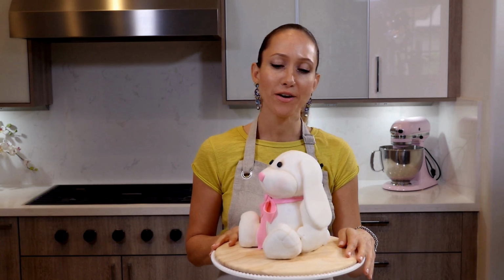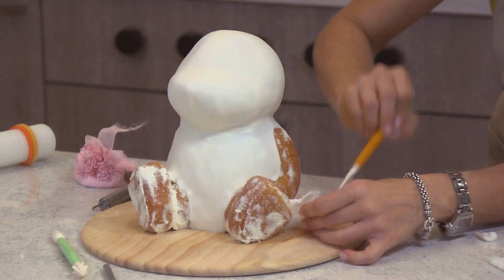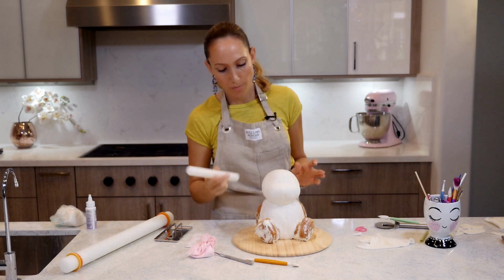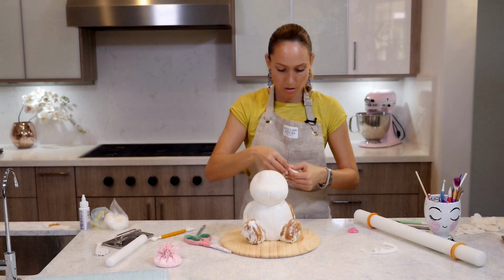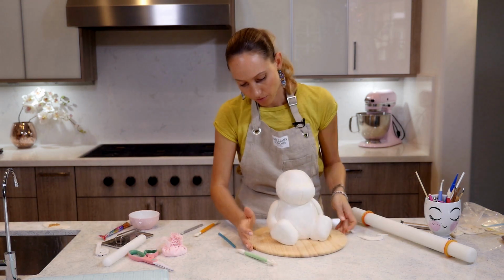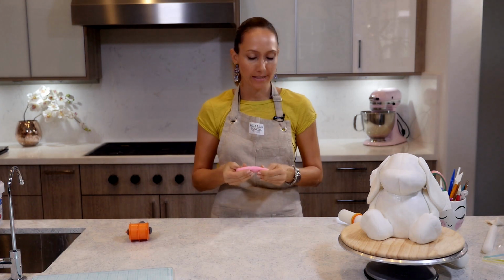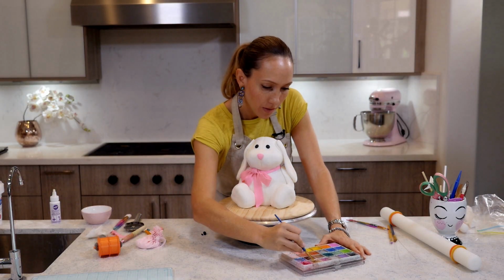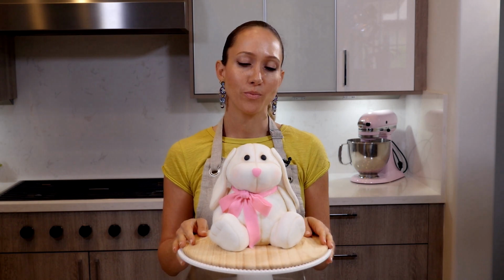How to Decorate a 3D Bunny Cake Part 3: Fondant | We Heart Cake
In the previous episodes I showed you how to make a cute bunny cake from an existing bear mold, and then we decorated it with buttercream and coconut to simulate a furry bunny. In this episode we're going to apply alternative decoration, and finish the cake off with fondant instead.
Perfect for fun projects please enjoy this entry into how to decorate a 3D bunny cake!